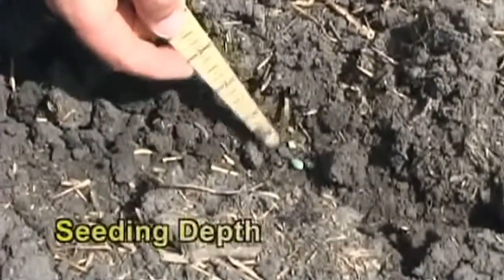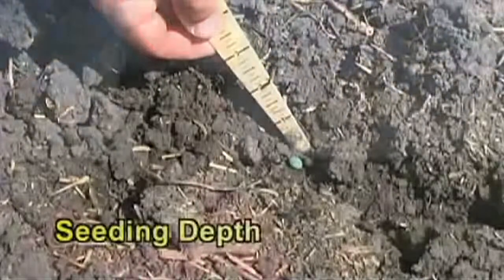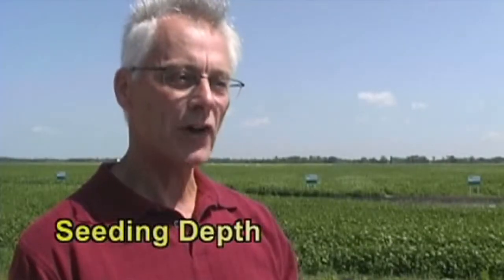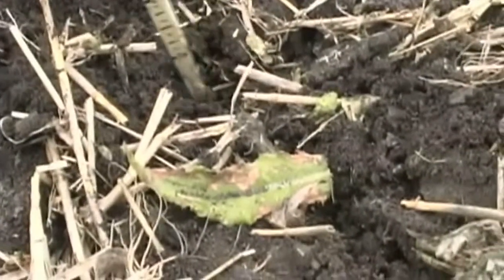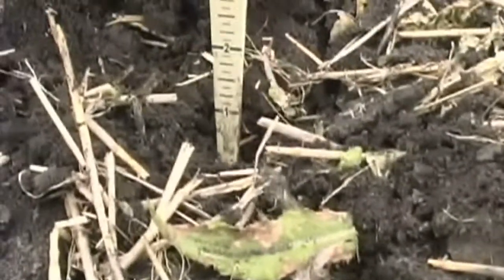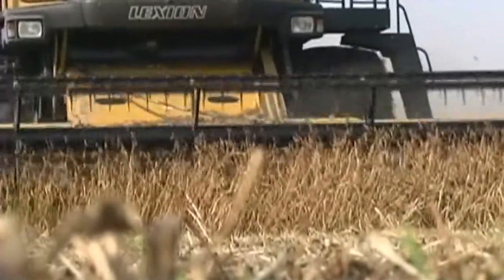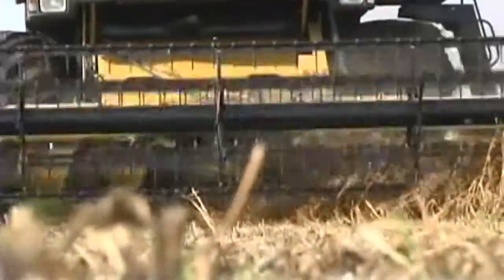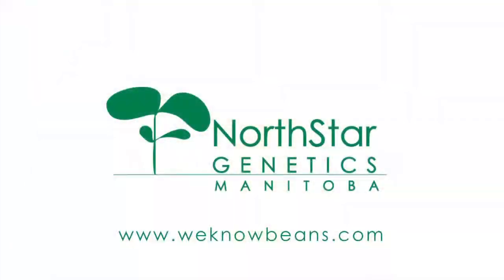Growing Soybeans - Part 3 - Seeding Depth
A successful soybean crop can be influenced by the depth the seed was planted. For more detailed information about soybean seeding depth please visit your NorthStar Genetics Manitoba dealer.